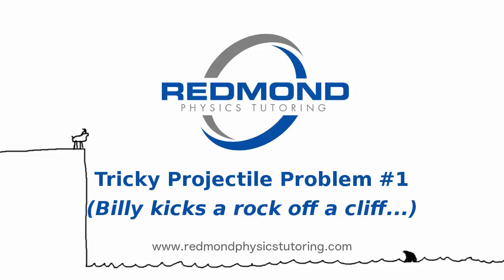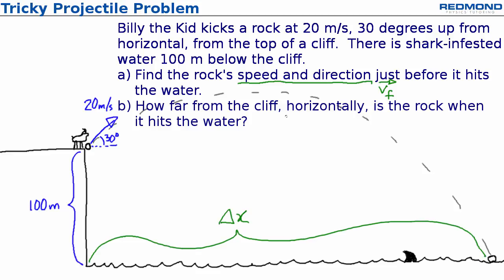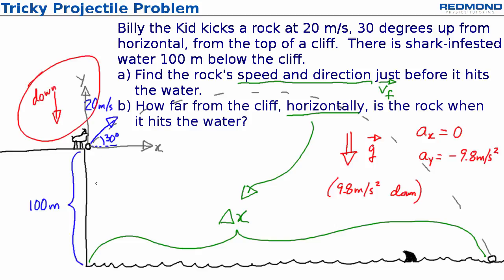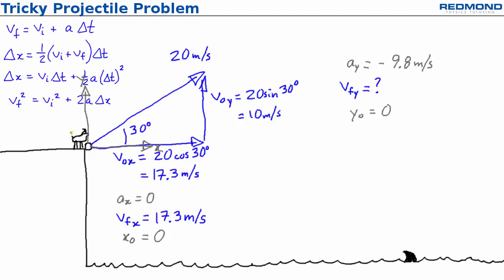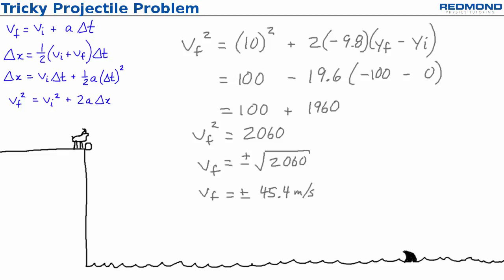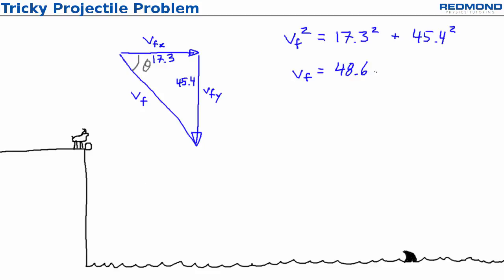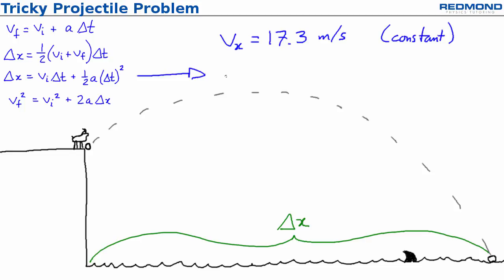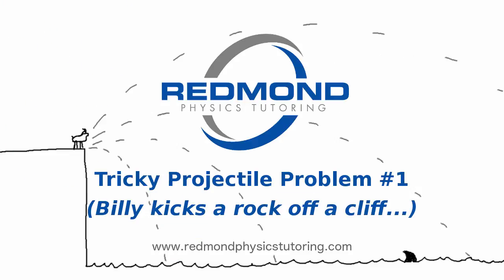Tricky Projectile Problem - Billy the Kid Kicks a Rock Off a Cliff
This video sets up and solves a tricky projectile problem in which the initial and final heights are not the same, and you need to consider aspects of both vertical and horizontal motion - independently.

Transcript:
Hi, I'm Scott from http:/ and this video demonstrates how to solve a tricky projectile problem.

Billy the Kid is a playful baby goat who likes to kick things.  Today, we find Billy kicking rocks at sharks from the top of a 100-m-tall seaside cliff.  Goats do strange things...  Billy kicks a rock with a speed of 20 m/s in a direction that is 30 degrees up from horizontal, right from the edge of the cliff.

Just after he kicks the rock, Billy asks himself 2 questions: 1) how fast, and in what direction, will the rock be going just before it hits the water? and 2) how far will the rock go horizontally?

Luckily Billy has taken physics, and he remembers that he needs to draw a coordinate system, or axes, to set up and solve the problem.  Billy's origin is where he kicked the rock, at the top of the cliff.

With projectile motion, the only acceleration is caused by gravity, and gravity acts down - toward the center of the Earth.  This means that the horizontal acceleration is zero and vertical acceleration is 9.8 m/s^2 down - that's negative 9.8 m/s^2 along the y-axis because the direction 'down' is negative along the y-axis.

Billy also remembers that he needs to decompose the rock's initial velocity into its x- and y-components.  vo_x is 20 cosine 30 degrees, or 17.3 m/s, and vo_y is 20 sine 30 degrees, or 10 m/s.  ax is zero, so the horizontal velocity is constant and vf_x is also 17.3 m/s.  vf_y is unknown; Billy needs that to answer his first question.

For projectile problems, Billy uses the equations for constant acceleration which also include position (x, and y) and time.  xo and yo are both zero because the origin is where Billy kicked the rock.  xf is unknown, and yf is -100 m because the water is 100 m below the cliff.  Delta t is unknown; that's the amount of time the rock is in the air.

Billy notices that he can use the 4th equation to solve for vf_y directly, since he knows vo_y, ay, and delta y.  Substituting and simplifying gives vf_y^2 = 2060.  When Billy takes the square root, he gets 45.4 m/s, but something seems weird; why is that positive?  A positive vf_y would mean the rock was traveling upward when it hit the water...  Then Billy remembers that the equations are helpful but dumb; the square root can be positive or negative, and it's up to him to decide - based on his understanding of physics.  The rock must be going down just before it hits the water, so Billy chooses -45.4 m/s.  As a quick check, (-45.4)^2=2060.

Now Billy has vf_x = 17.3 m/s and vf_y = -45.4 m/s, so he can find the speed (magnitude) and direction by drawing the triangle.  The speed comes from the pythagorean theorem, and turns out to be 48.6 m/s.  The direction comes from the inverse tan of 45.4/17.3 and turns out to be an angle of 69 degrees down from horizontal.  So the rock's velocity just before it hits the water is 49 m/s, 69 degrees down from horizontal.  It's helpful to remember that the vector arrow means you need magnitude and direction.

For the second part of the problem, Billy needs to find the horizontal displacement, delta x.  v_x is constant at 17.3 m/s, so using the 3rd equation seems helpful - especially since ax is zero.  D'oh! Billy needs delta t before he can use this equation, and he can only get delta t from the vertical motion.

Now Billy needs to know how long the rock is in the air.  He tries the first equation: vf_y = vo_y + ay * delta t.  Everything is known except delta t, so Billy substitutes the values and solves, getting delta t = 5.65s.

Then Billy substitutes the 5.65s into his equation for delta x, getting xf = 98m.

Satisfied with this result, Billy finds some grass to nibble and then starts searching for another rock...

I'm Scott Redmond and I help students pass physics.  If this video was helpful to you, please like it to let me know!